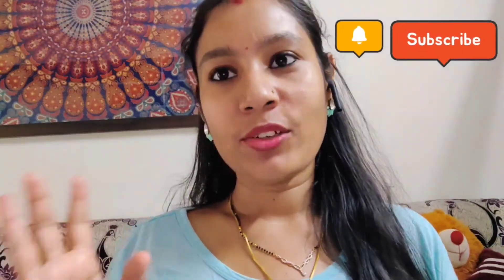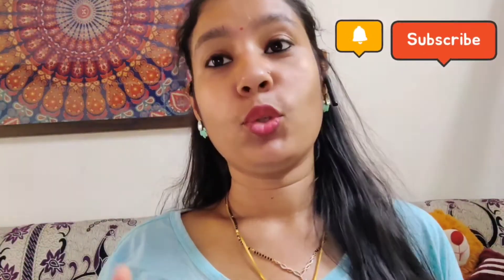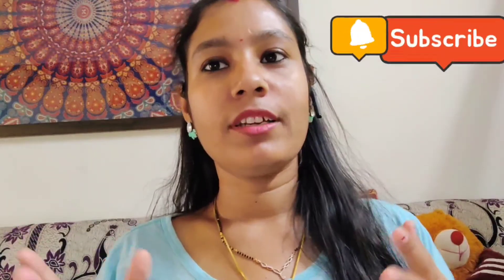yoga during lockdown part -3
Hey 👋
You don't have to master complex yoga position to ease stree .

 This short video will help you with a few moves you can do anywhere and feel better instantly.

My father is certified you teacher .He showed what kind of yoga will help you build strong immunity.He said yoga pranayam exercise will help clean body and build better immunity against coronavirus .He shows pranayam,  breathing exercise etc .He focuses on body immunity.
 what do to if you  test positive  for covid  here are some simple breathing exercise and techniques that you can do while you are in bed during your quarantine period to prevent the virus from affecting your respiratory and digestive system.
Lung exercise and breathing techniques is beneficial for patients  with mild symptoms or no symptoms of covid 19 .
Exercise like pursed lip breathing, belly sleeping walking and thoracic  expansion are good to keep the lungs healthy.
These exercises should be followed in order to maintain the oxygen levels in the body and also to restore the lungs 🫁 functions

# travelvlog
# lockdownkebaadOotytravel

stay home 🏡
stay safe ❣️